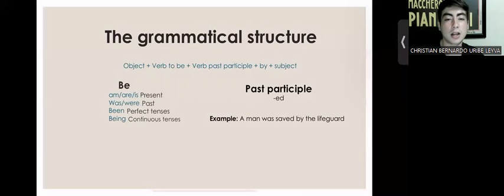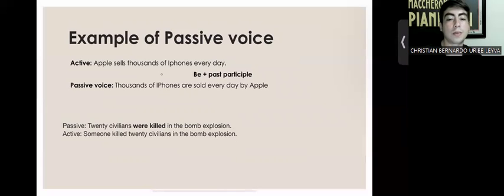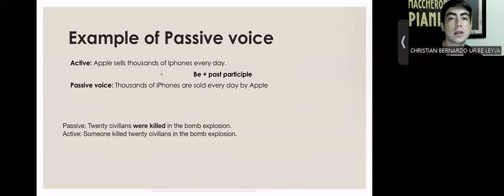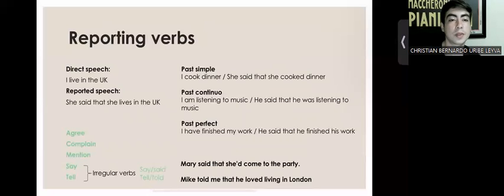PASSIVE VOICE AND REPORTED SPEECH